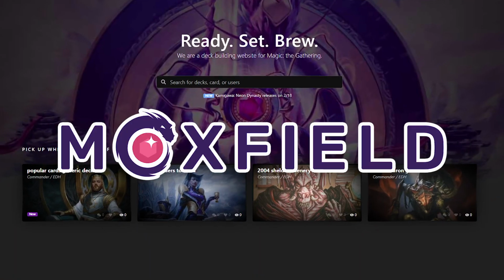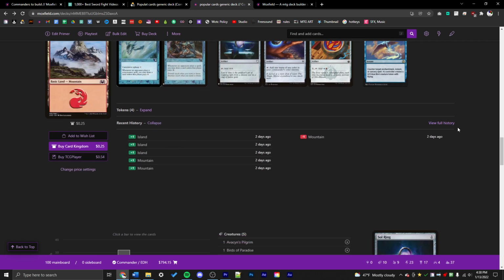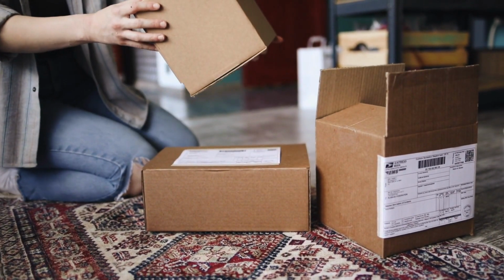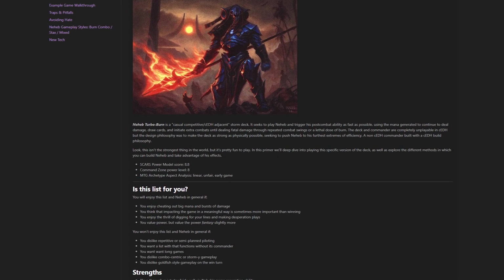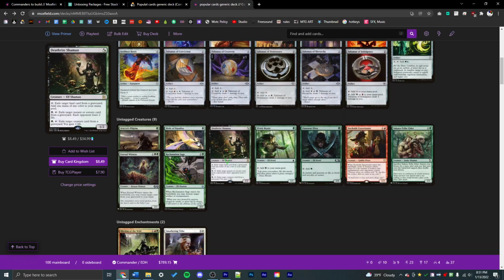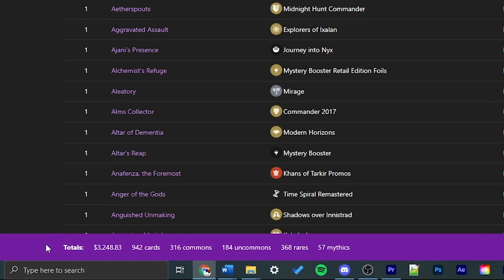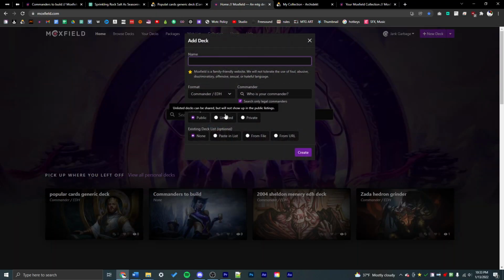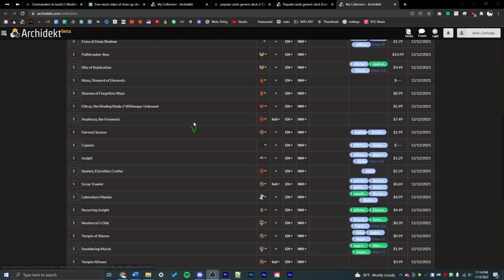I Switched to Moxfield After 3 Years on Archidekt!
I’ve been using archidekt for over 3 years now, but moxfield has finally reached the point where I’m ready to switch! By the end of this video you’ll know whether archidekt or moxfield is a better choice for deckbuilding for you and why. you’ll get better at using these deckbuilders, and learn why I made the decision to switch!
Updates:
moxfield just added syntax to their highlighter, and hide in highlighted cards, so it's more powerful than archidekt's search now.
Archidekt just added companion legality check, this is a major reason to use Archidekt over moxfield
Moxfield Just added Hover image viewer and deck add/ remove options to compare & history! these are the features i wanted most, and it's great! i have a few ideas of how to improve it that i posted on the moxfield discord.
Archidekt added forum search, precon import, and tokens!
Mistake: saying moxfield doesn’t have bugs I can complain about- update to cheapest
HOME - Odyssey - Oort Cloud
HOME - Odyssey - Resonance
HOME -  Before The Night
LEMMiNO - Cipher
Thumbnail background art by: Anna Steinbauer
Commander Quest is unofficial Fan Content permitted under the Fan Content Policy. Not approved/endorsed by Wizards. Portions of the materials used are property of Wizards of the Coast. ©Wizards of the Coast LLC.
this video isn't up to my usual standards of quality, but i'm trying to stick to my upload schedule.
(no transitions/ sfx)
0:00 intro
0:52 mobile
1:11 Hotkeys
2:07 History
2:46 Bugs
3:50 responsiveness
5:17 packages
5:35 filter deck/ highlighter
6:30 primers
7:04 categories
8:46 edhrec
9:12 Compare
9:46 update to cheapest
10:00 design & UI
10:15 salt sum
10:32 collections
11:44 searching cards
12:55 sharing decks
13:07 deck search
13:20 proxies
13:35 tokens
13:44 subtype counts
13:50 similar decks
13:57 Switching
14:40 which should you use?
15:05 updates